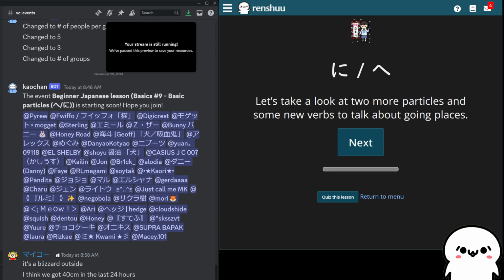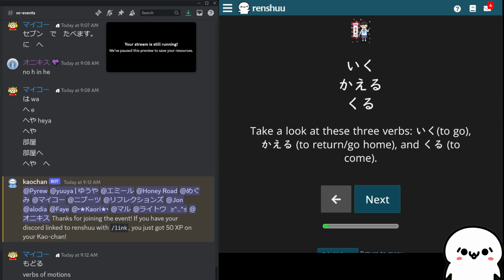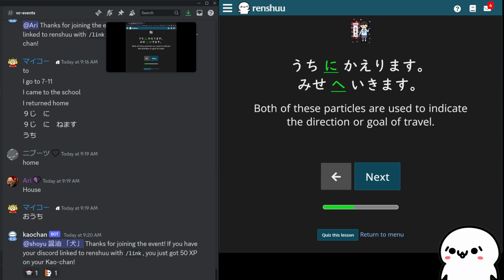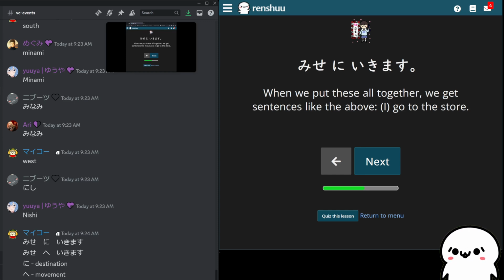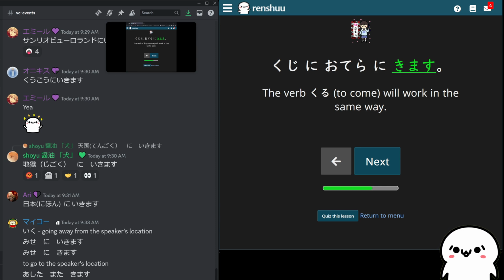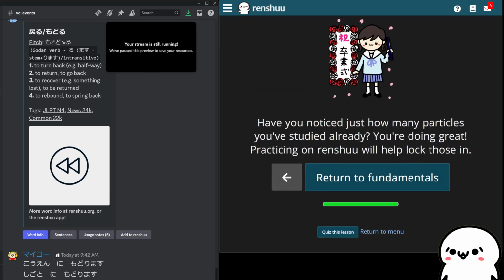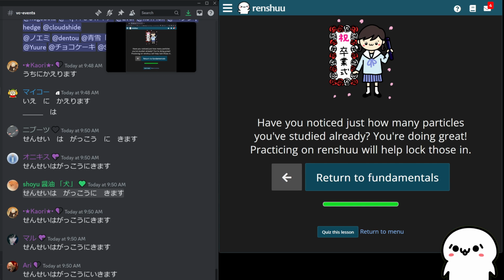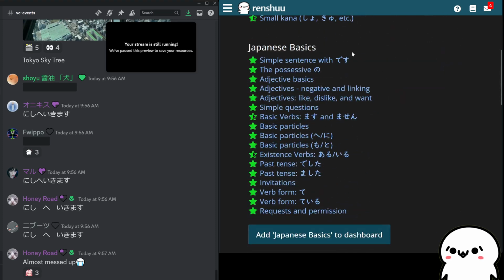Basics #9 - Basic Particles へ and に